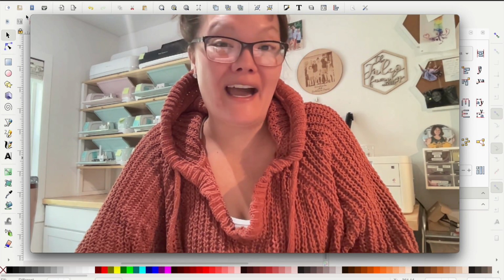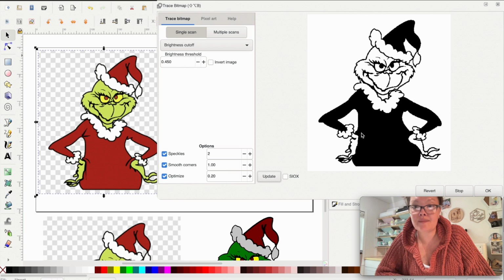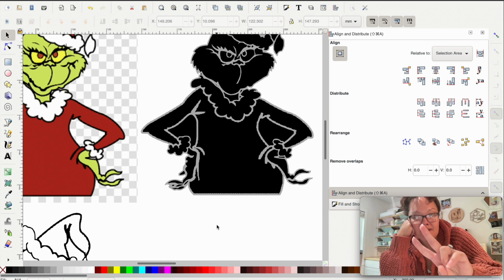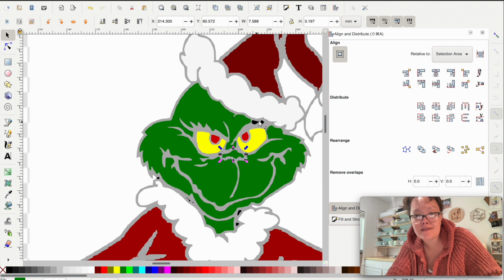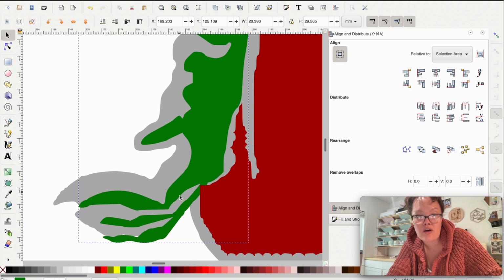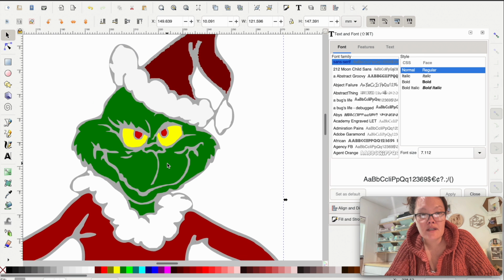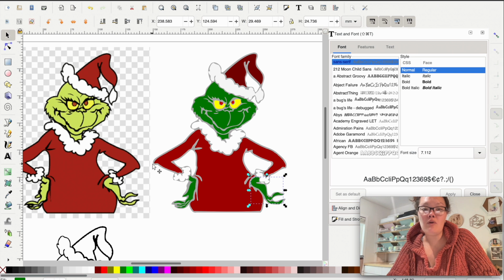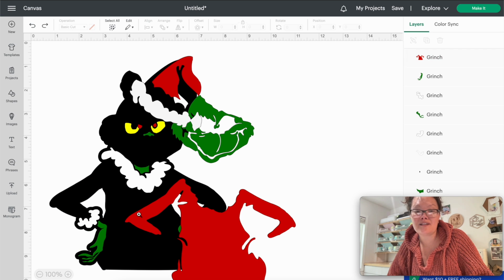Get The Grinch Svg File For Free And Create Amazing Designs With Inkscape!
Today I’m showing you how to create your own Grinch SVG file using a free program called Inkscape. I love Inkscape! First, it's free! You can't beat FREE! Second, it doesn't exactly what I need to do. It's not hard to learn, and within a few tries at making your own SVG files using the trace bitmap feature, you'll be able to create your own SVG files within minutes! Seriously, I can whip out my own traced SVG files in less then 5 minutes! It's so quick and simple and easy! So today, I'm showing you how to make a grinch layered SVG file. With the holidays right around the corner I know you are going to want to learn how to create your own grinch SVG file.

100+ colors, shades and textures of cardstock.